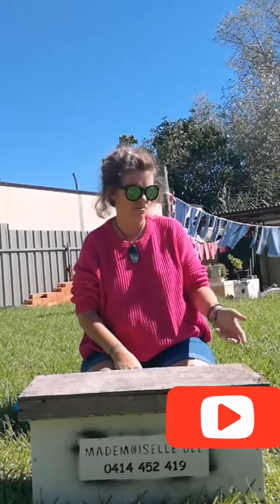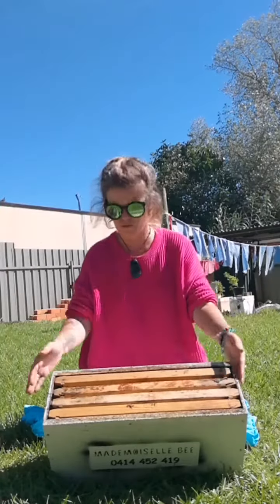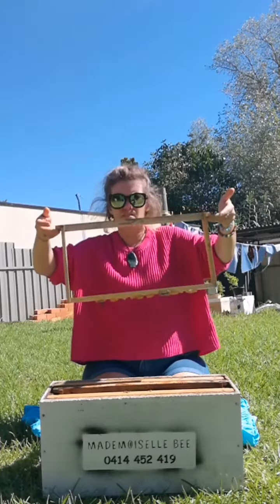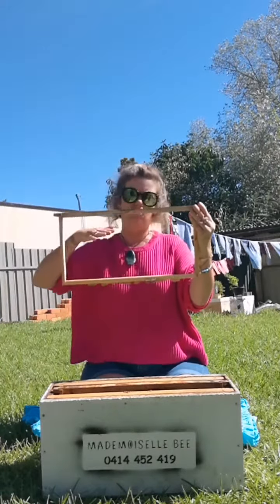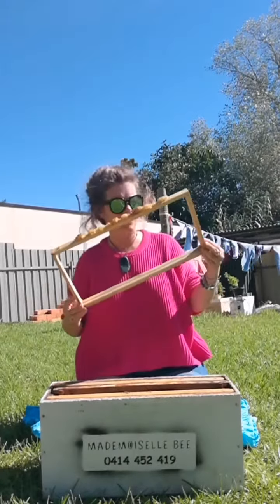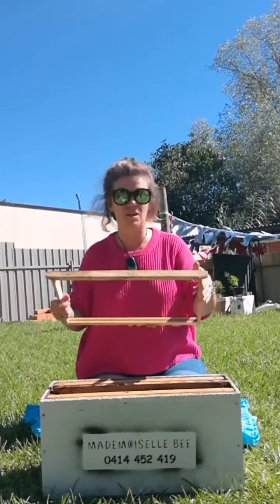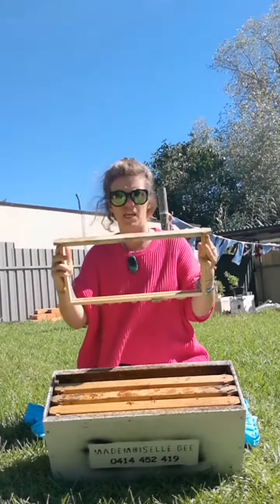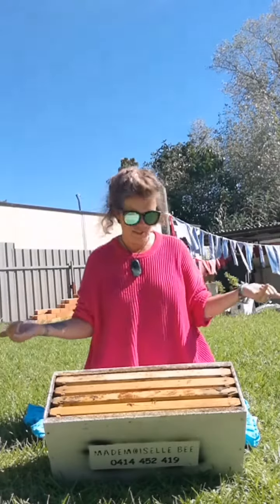How to handle your beekeeping frames for new beekeepers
I got asked to make this video so I do it, and post it with procrastinating it's not perfect 👌